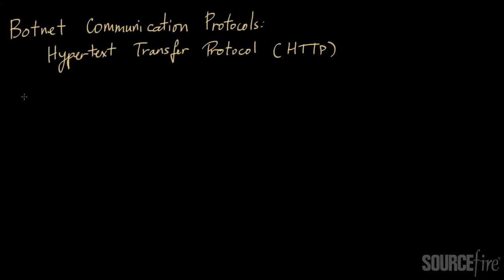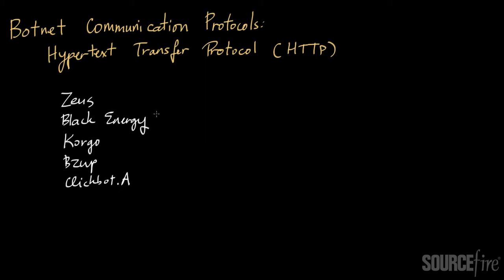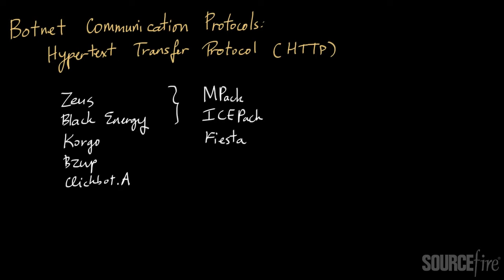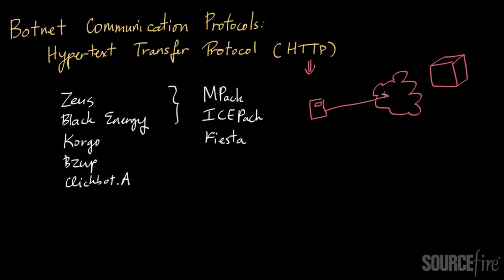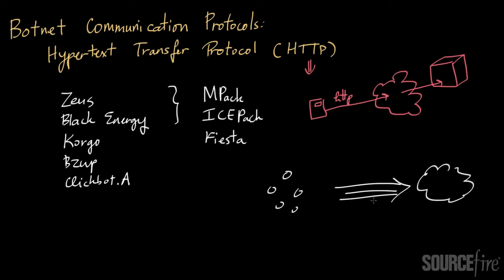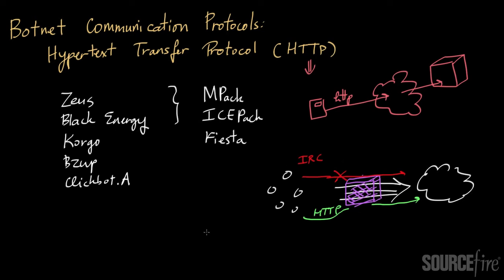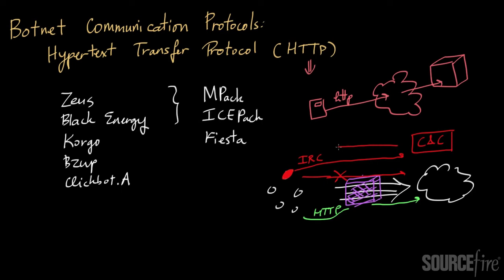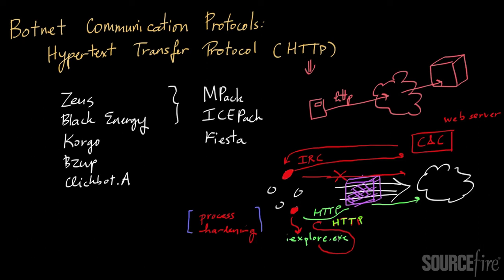Botnet Deep Dive (Part 7): Communications Protocols - HTTP Overview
This video is the seventh in a multi-part series on botnets. It introduces how HTTP can be used as a botnet communication protocol. Video by Dr. Zulfikar Ramzan, Sourcefire's Chief Scientist in the Cloud Technology Group.